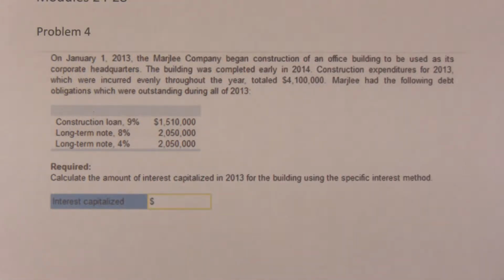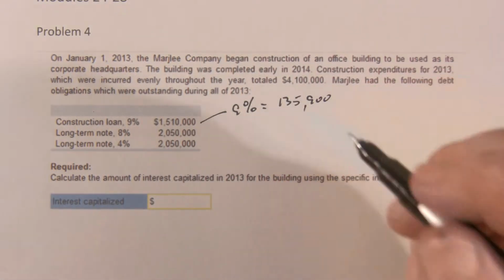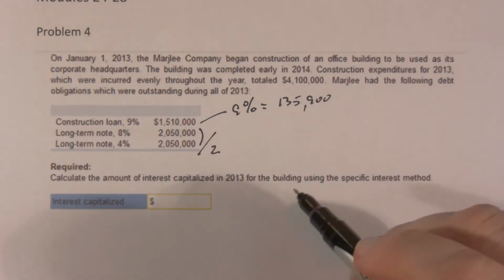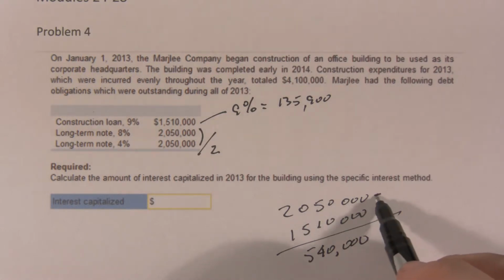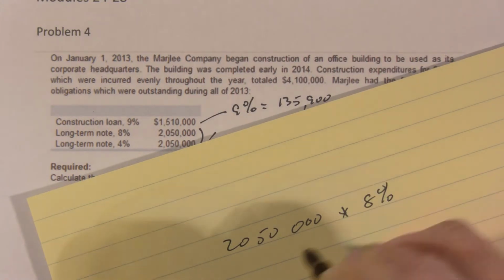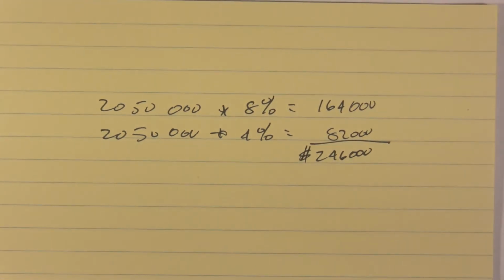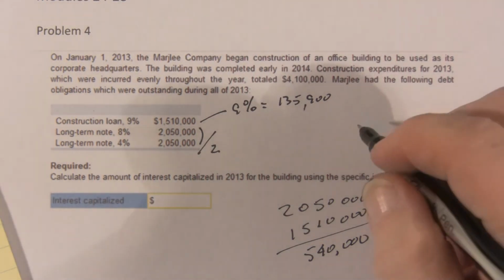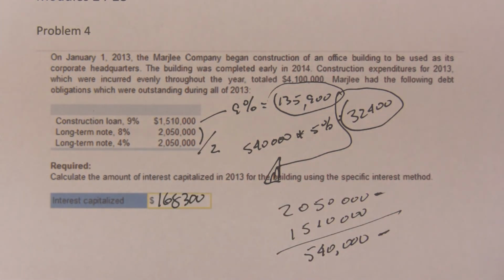3511 M 24 28 Problem 4